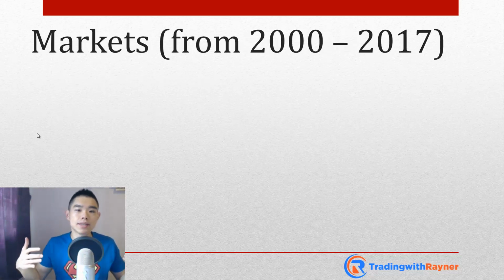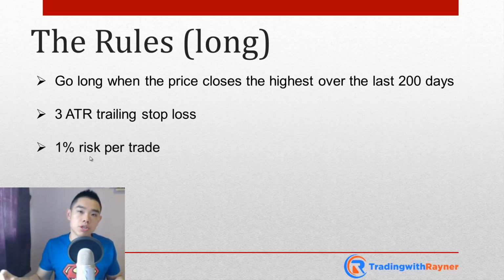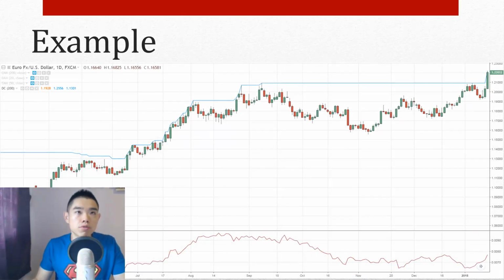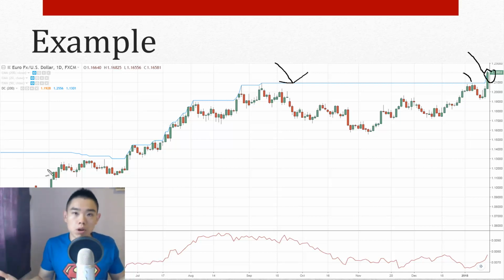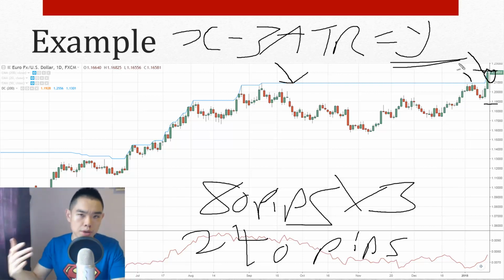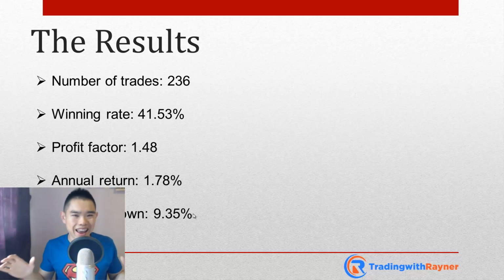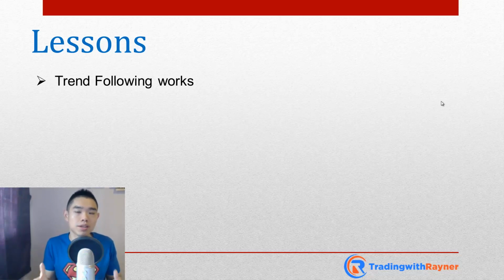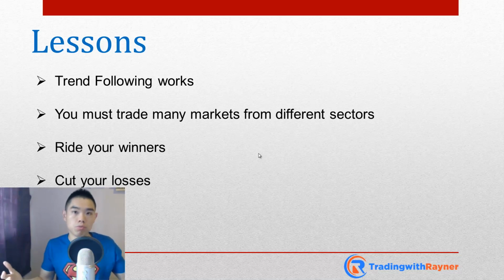Trend Following Strategy That Actually Works | Technical Analysis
Discover a Trend Following trading strategy that lets you profit in bull & bear markets.